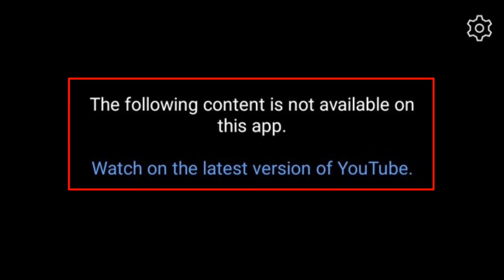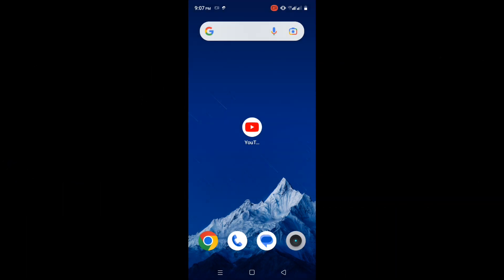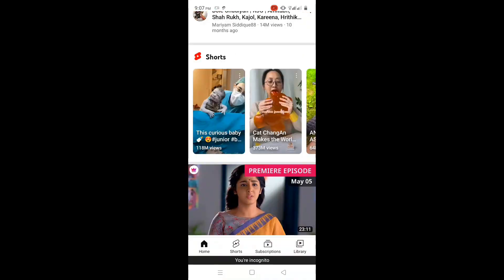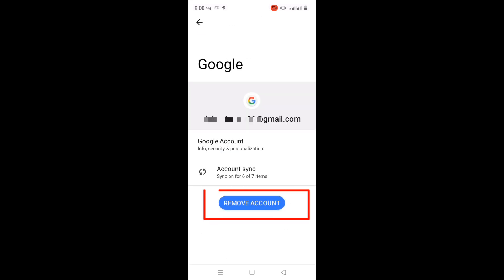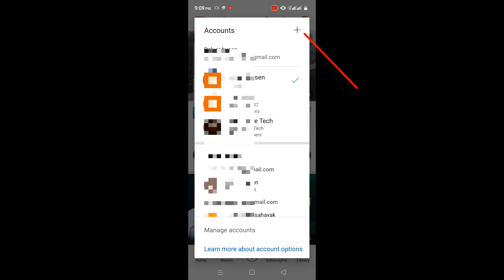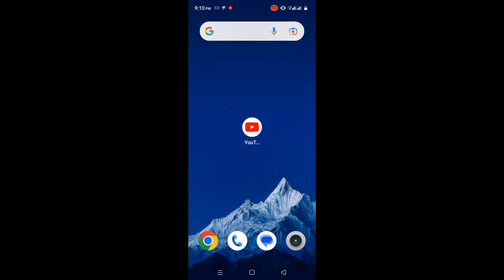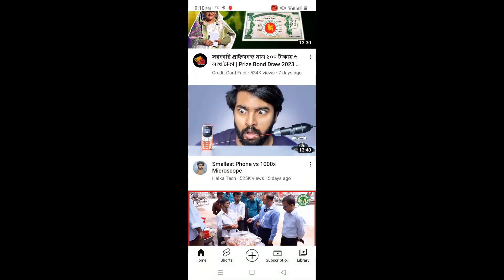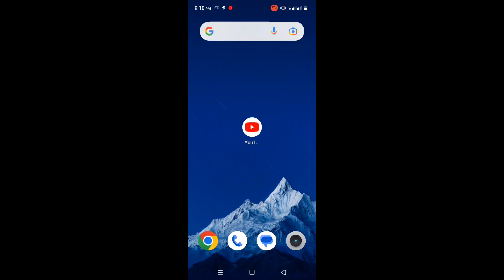The following content is not available on this app | YouTube vanced not working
While want to play video on YouTube application if some specific video not playing, show error message, the following content is not available on this app, why this problem occurs and how to fix. YouTube vanced not working problem. In this video I showed four steps to fix this error and also describe shortly why some video not play, show this type of message.

                          ▬ 🔎 𝐇𝐚𝐬𝐡𝐓𝐚𝐠𝐬 ▬

How to lock WhatsApp without installing any App | Whatsapp lock feature

How to send Unlimited Message at once on Whatsapp | Whatsapp tricks

why Instagram not working today | Instagram app crashing | Instagram bug problem today fix

Instagram not working today | why Instagram not opening today | Instagram Bug problem

Whatsapp banned my number solution 2023 | Your phone number is banned from using WhatsApp Fix

Why Whatsapp banned account? How to fix Whatsapp temporary banned account

Fix Facebook login problem | Facebook not working | Facebook not opening

How to fix page isn't available right now | Facebook login problem

Is Your Telegram Folder Missing in Android? Discover the Secret Fix!

invite collaborate not showing Instagram 2023 | How to fix invite collaborate option not showing

Fix messenger app problem | Facebook messenger app issue 2023 | Messenger not opening/not working

switch to Instagram lite | Fix switch to Instagram lite problem | switch to Instagram lite problem

How to fix Whatsapp temporary banned problem | Whatsapp ban

auto call recording settings in oppo phone | oppo call recording settings

Fix Whatsapp voice message issue 2023 | Beep sound Whatsapp voice message

fix the DF DFERH 01 Google Play Store error on Android

How to Fix Google Play Store Error DF DFERH 01 | Error retrieving information from server

telegram mdisk.me not working, why? | mdisk.me site not opening

How to fix google play game sign in problem | crashing problem | not profile loading problem

how to deactivate messenger if deactivate option not showing

Facebook Messenger not opening? Here's what to do!

Uncover the Secret to Accessing the On-Screen Keyboard in Windows 10!

KineMaster not opening problem in Android 12 | fix if KineMaster close automatically

How to solve clear all problem on realme Mobile